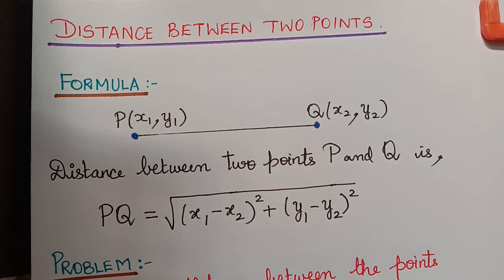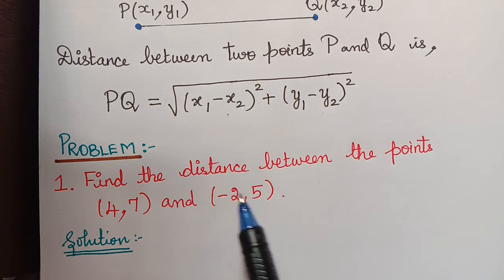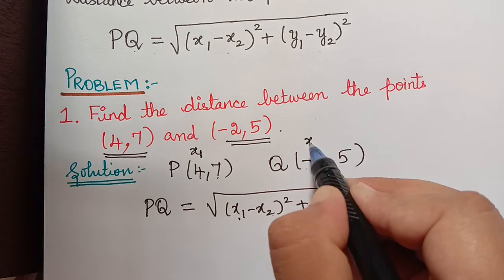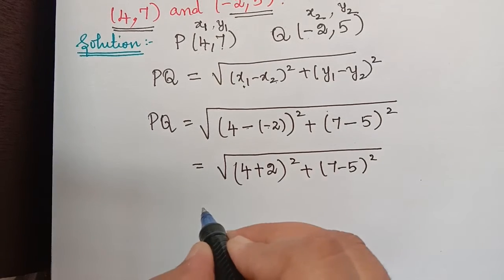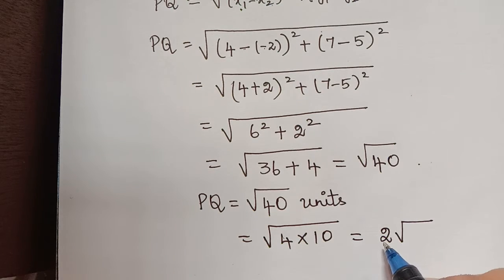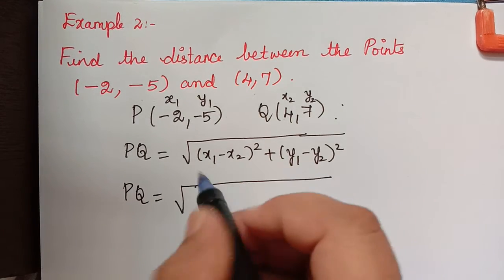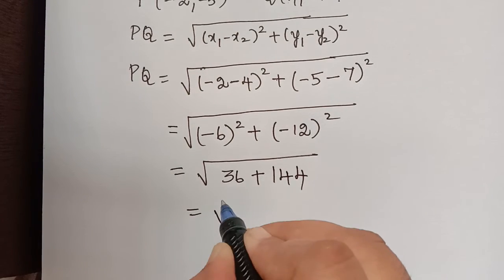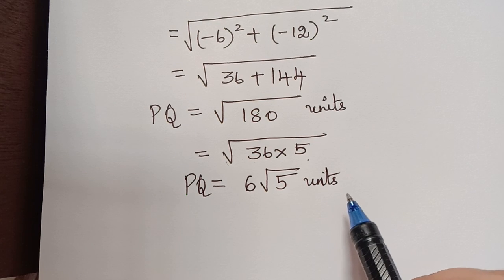Distance Between Two Points | Coordinate Geometry Made Easy| How to Find Distance Between Two Points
📌 Topic: Distance Between Two Points
📐 Concept: In coordinate geometry, the distance between two points  and  in a 2D plane is given by the distance formula. This formula is derived from the Pythagorean Theorem and helps us find the straight-line distance between two points.